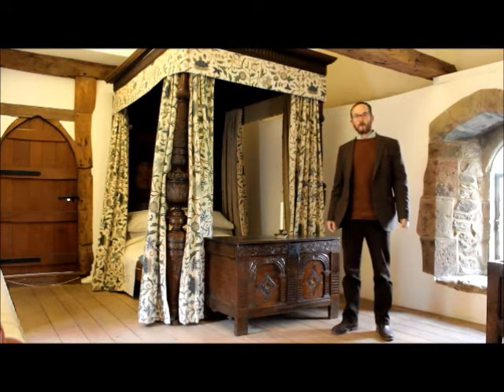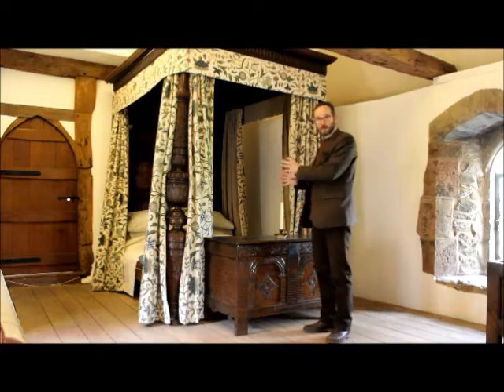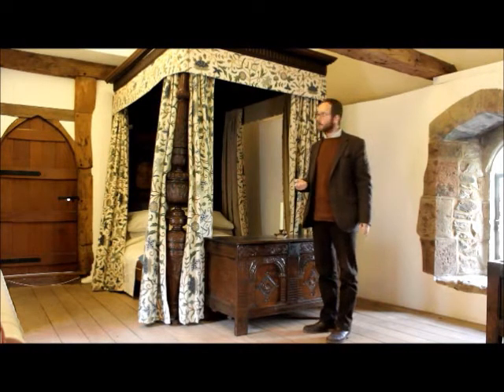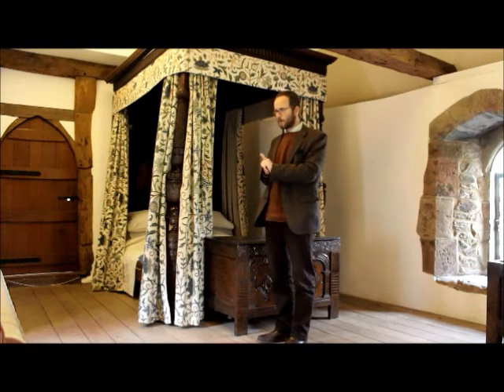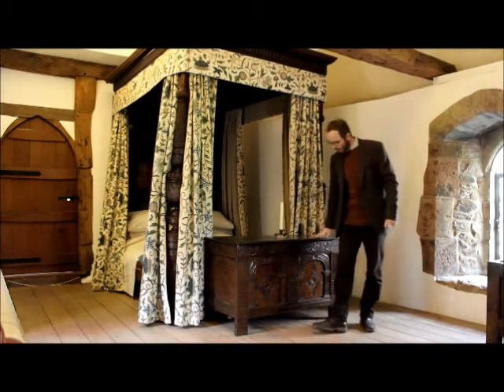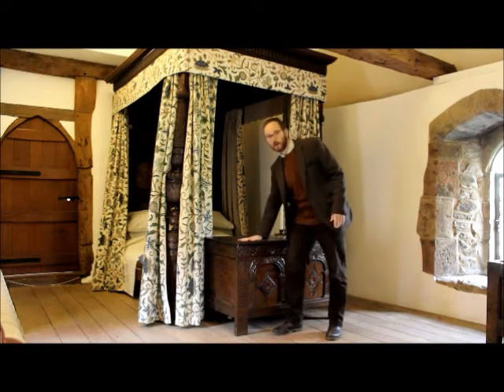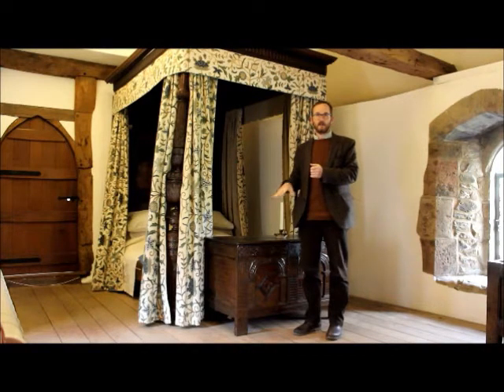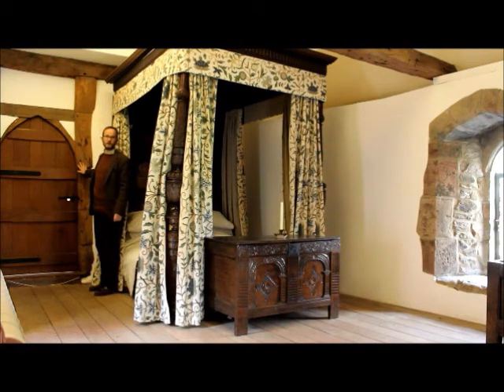The Corridor Bedroom and King Dick's Bed at the 1620s House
This 13th century bedchamber is one of the oldest rooms in the house. The arched doorway is part of the original 13th century structure and features several taper marks, made to drive away evil spirits.
It contains the star piece of the house, known as King Dick's Bed. Legend has it that King Richard III slept in the bed at the Blue Boar in before the Battle of Bosworth.